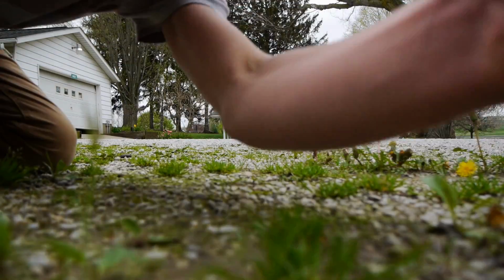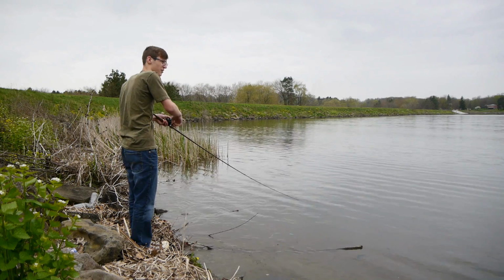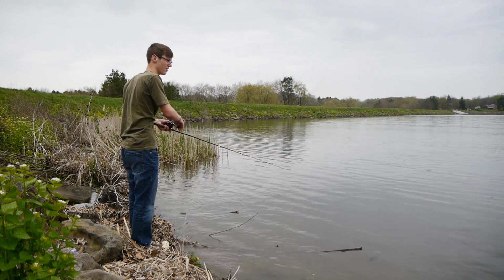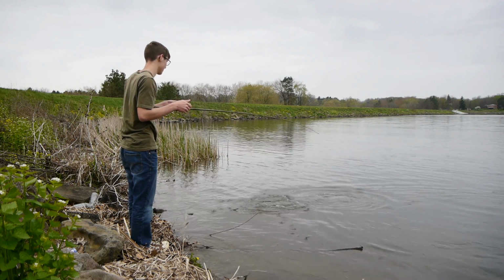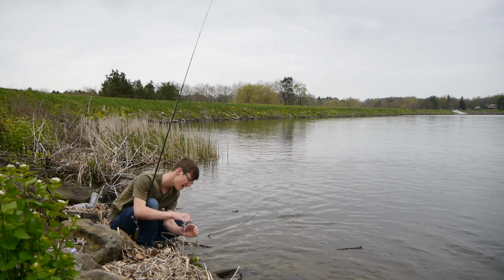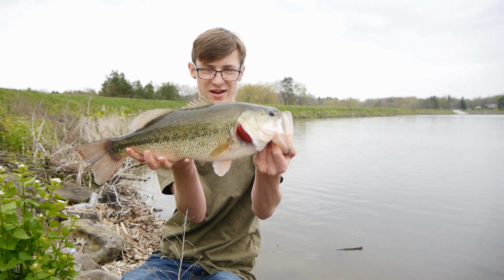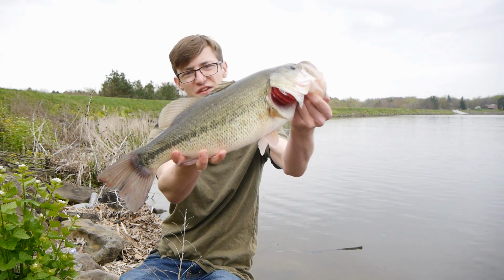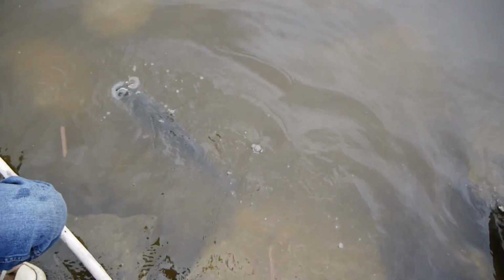Nice Bass on a Square bill!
A short video of a nice bass I caught!

Budget baitcasting reel

Awesome budget Spinning Reel